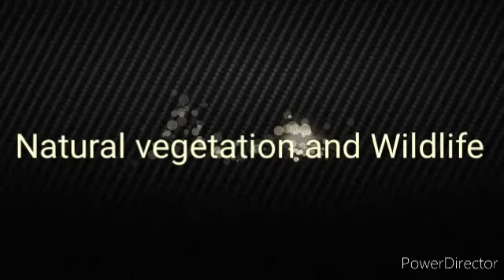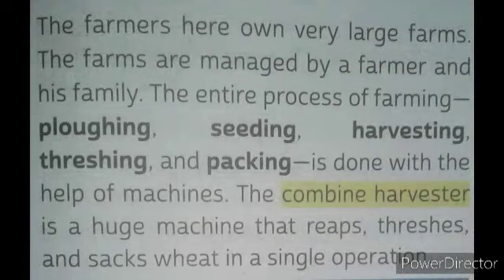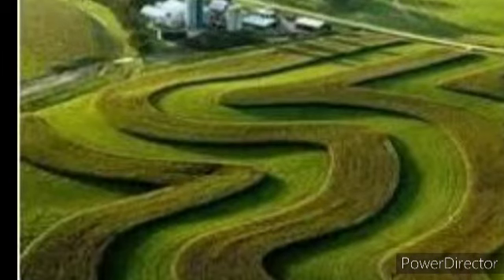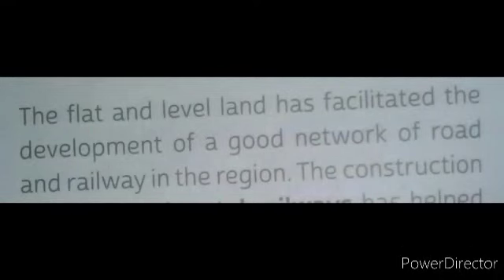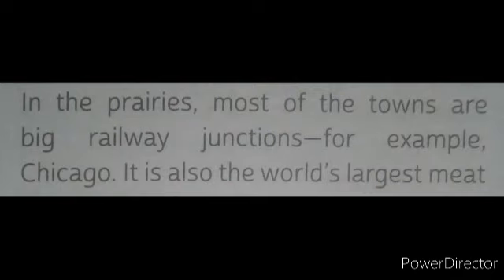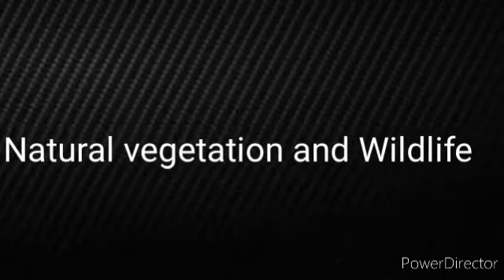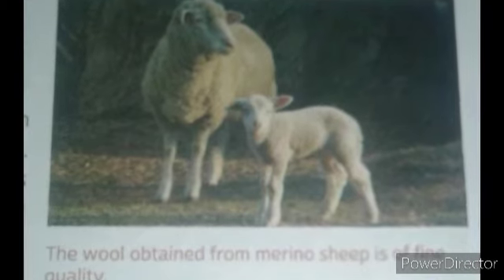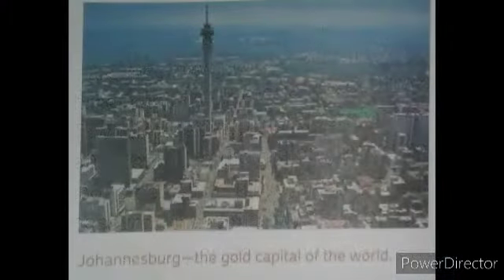Class 7 Geography ch.11